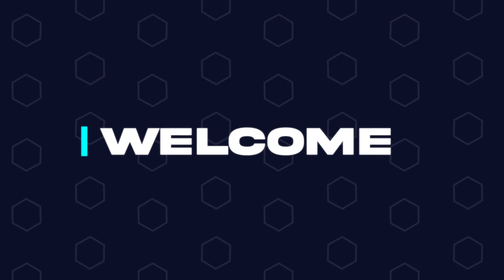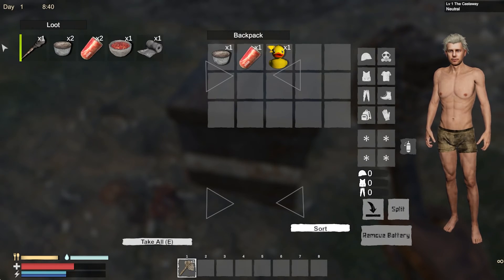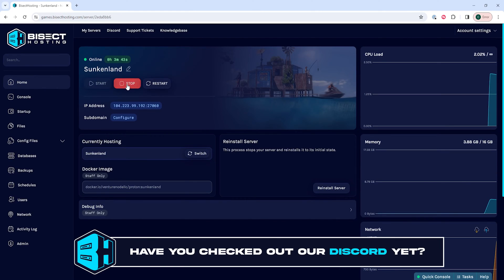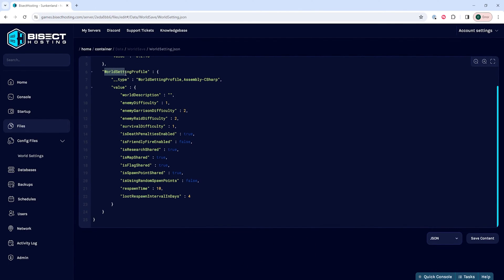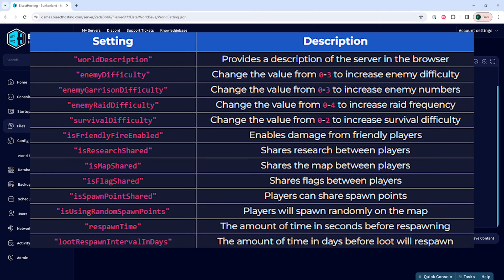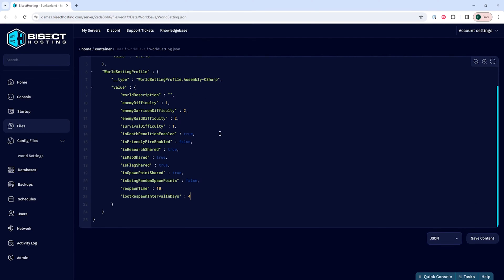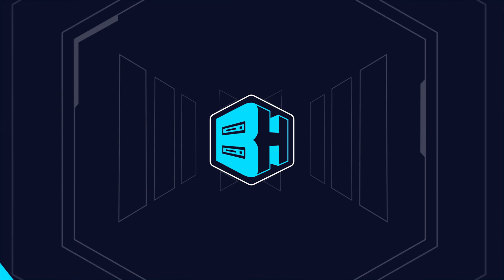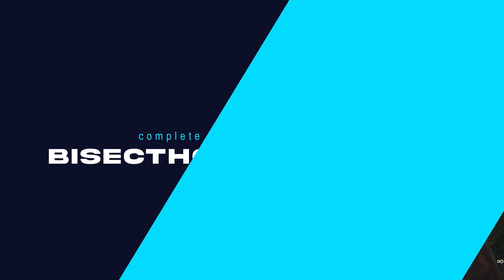How to Edit Server Settings on a Sunkenland Server!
Learn How to Edit Server Settings on a Sunkenland Server!

Dive into the world of server customization with this comprehensive guide on editing server settings in Sunkenland. Unlock advanced configurations and elevate your gaming experience today!

TIMESTAMPS:

0:00 Intro
0:15 Stop Server
0:24 Edit Settings
0:55 Outro